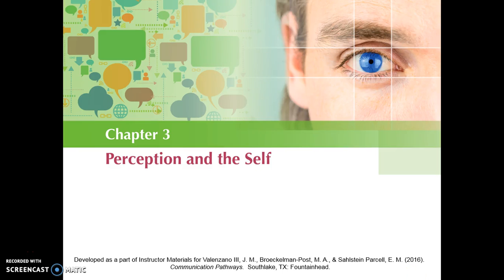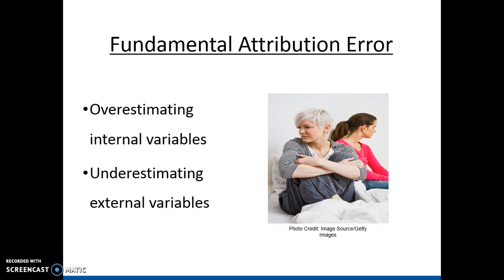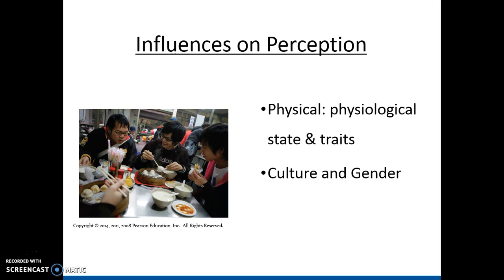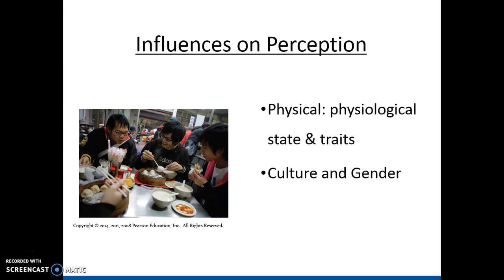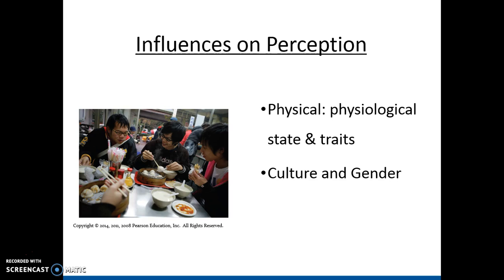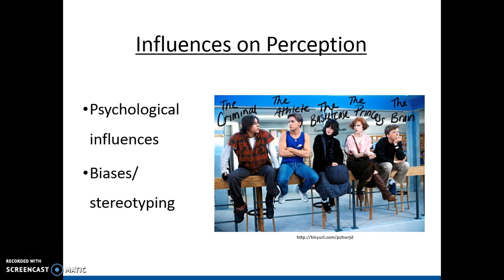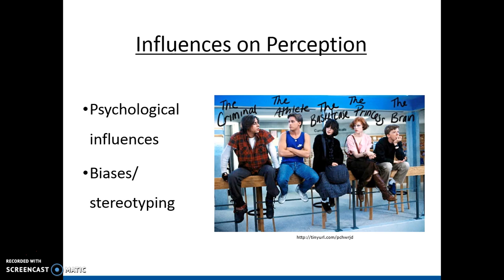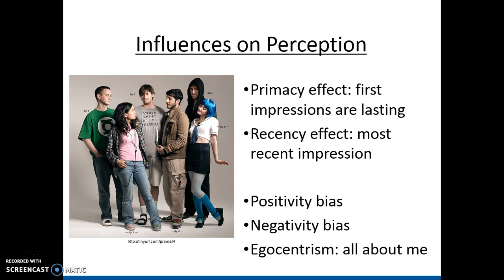Perception and the Self, Part 2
In this video, I discuss how perception influences the way we see others and their motivations.